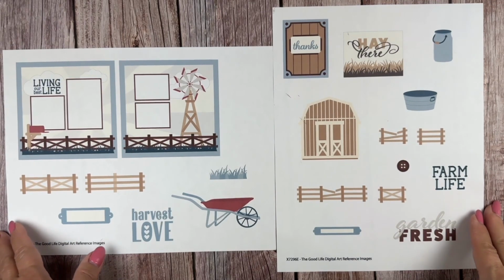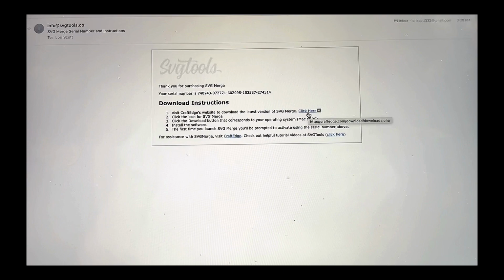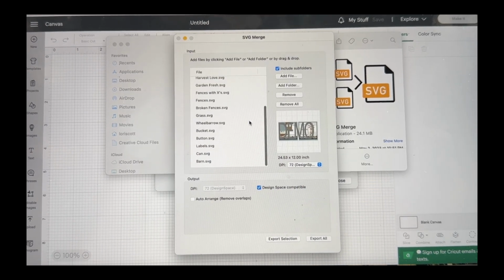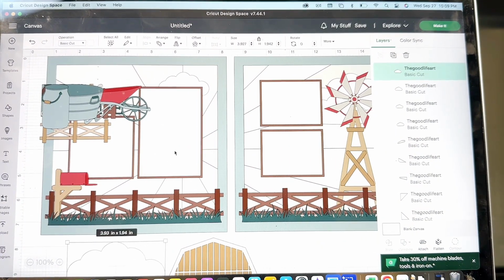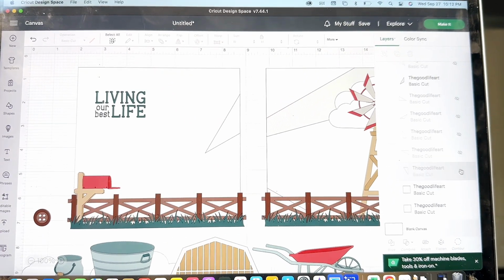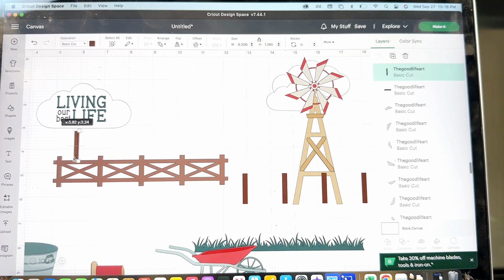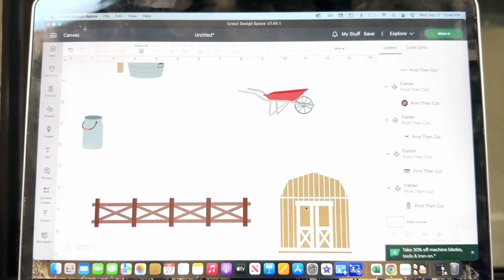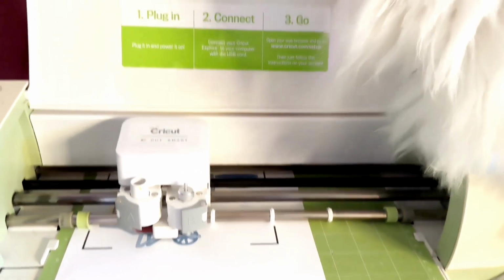Let me show you how to upload multiple SVG's to Cricut and use Print and Cut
Do you get frustrated with uploading digital images one at a time to Cricut? If so, let me show you how can upload multiple images at the same time. I will also show you how to use the Print and Cut feature in Cricut Design Space.

Digital Art used:
The Good Life Collection